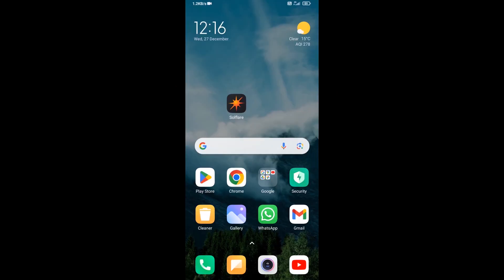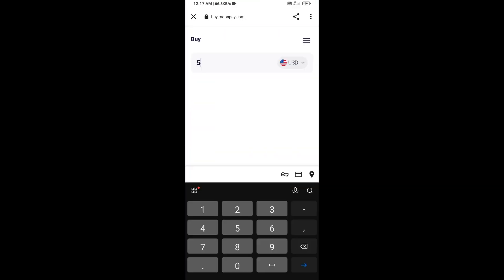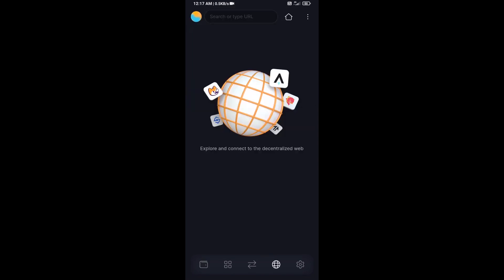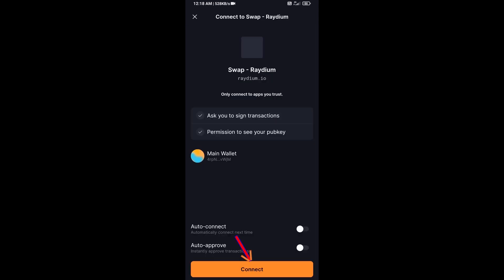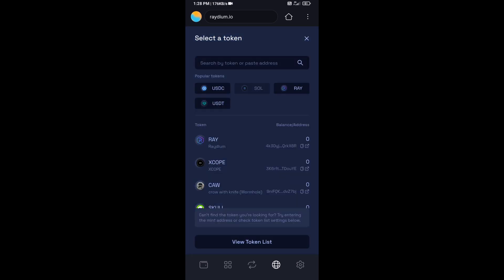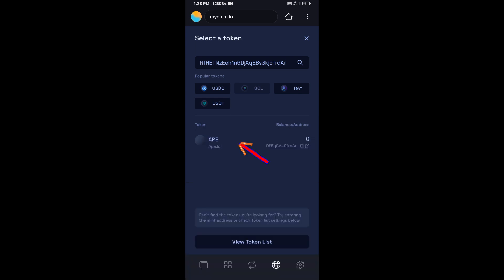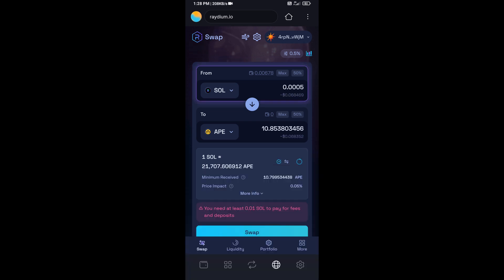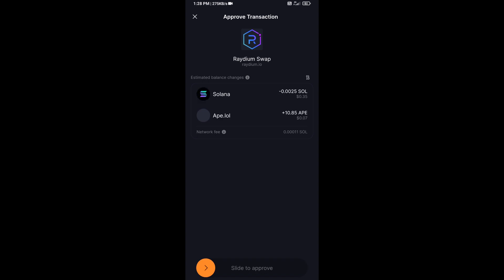How to Buy Ape.lol (APE) Token Using Raydium Exchange and SOL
In this video, I will share with you where we can buy Ape.lol (APE) Token.